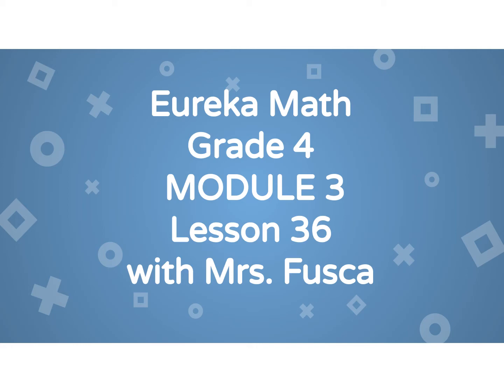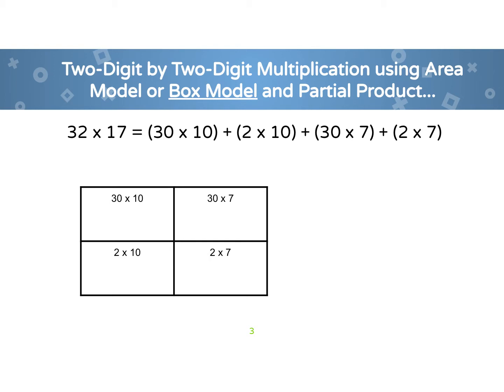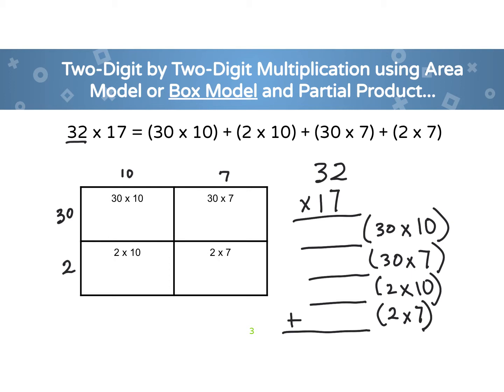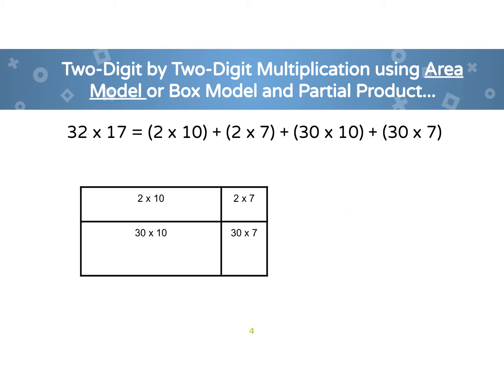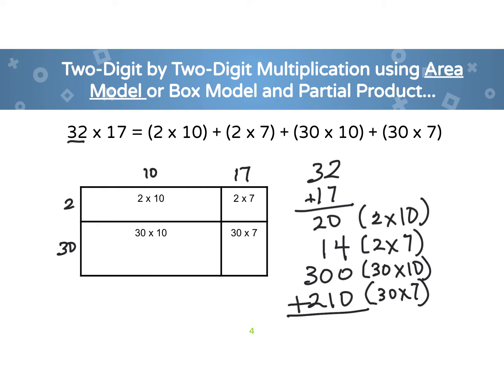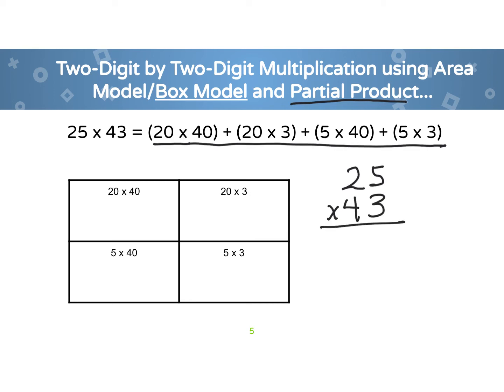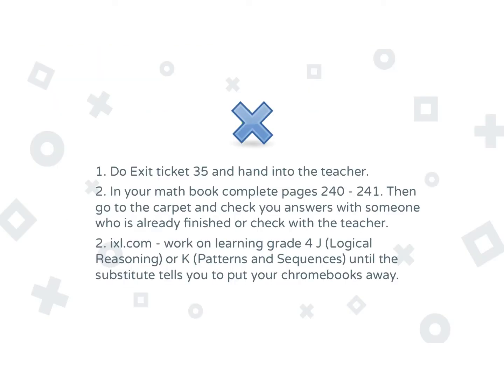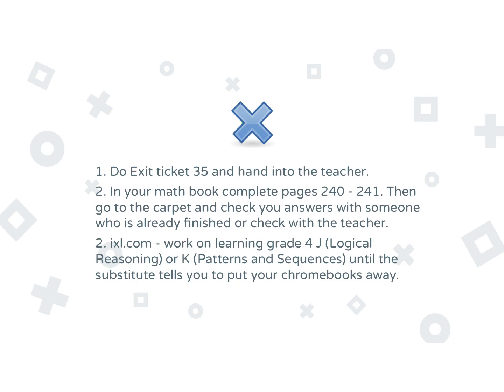Lesson 36 - Module 3.mp4